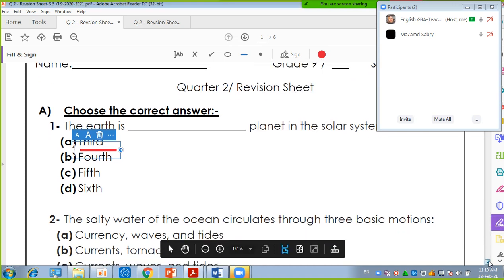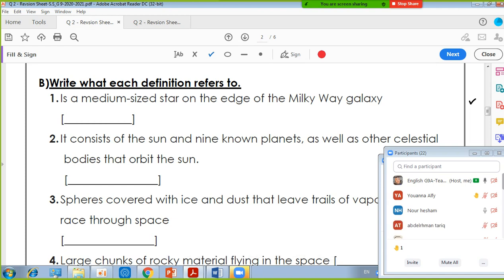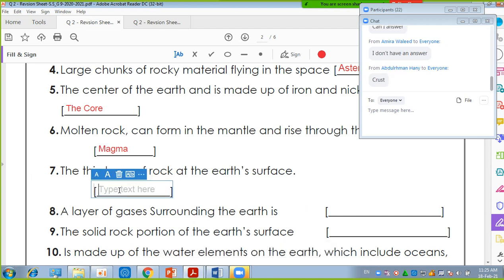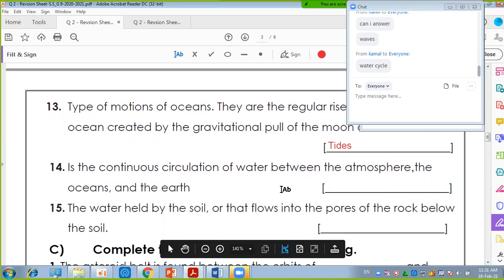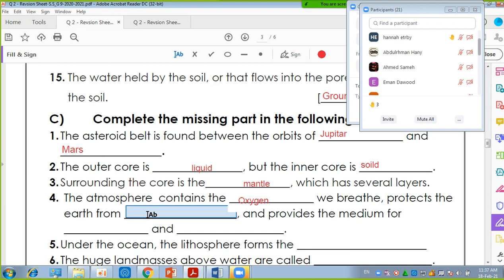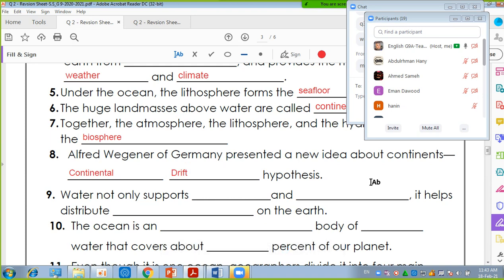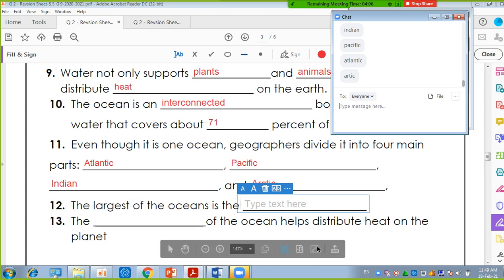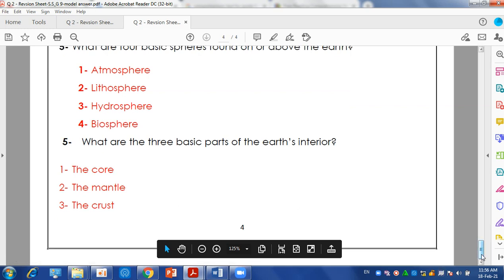18/2/2021--S.S. Revision for quarter two/ Part I